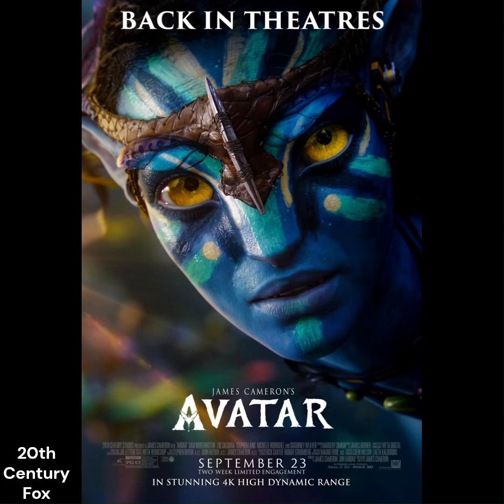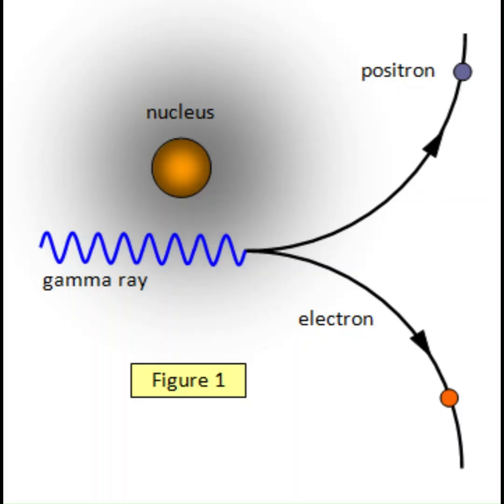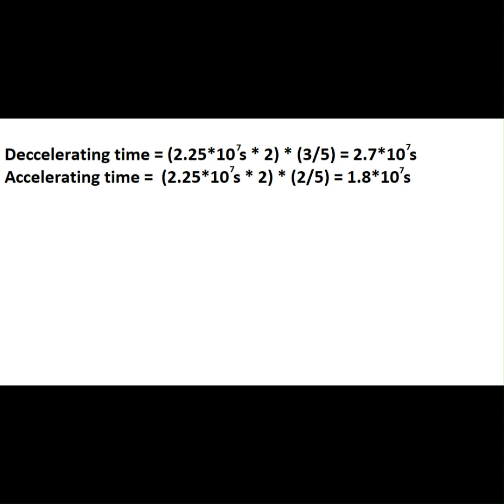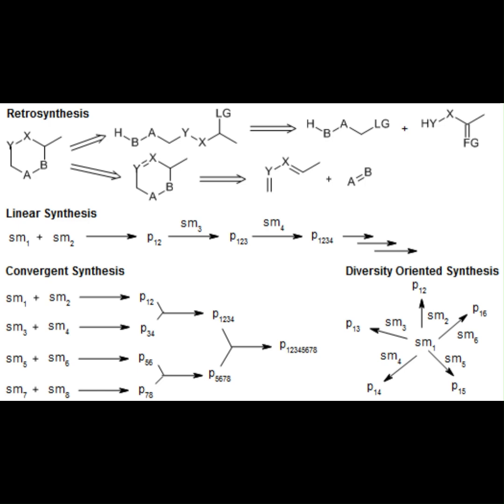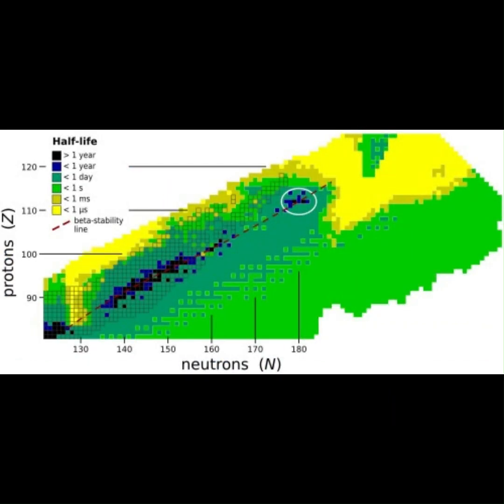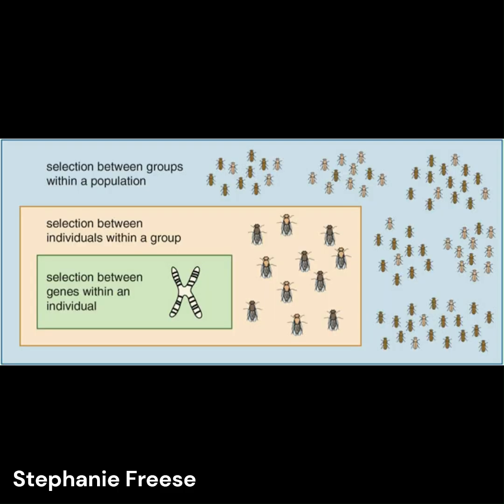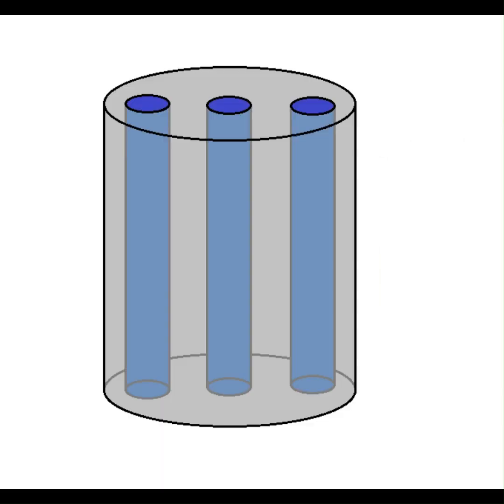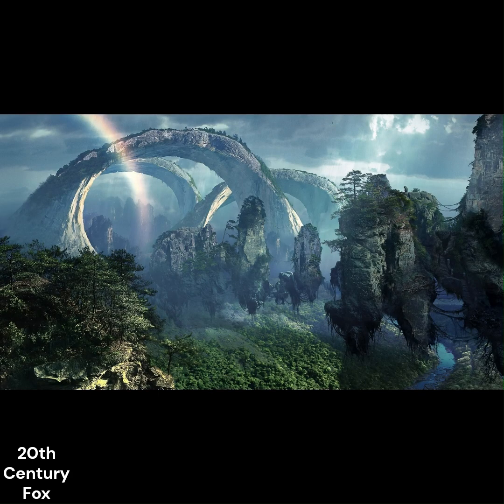The Scientific Accuracy of Avatar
Here, we look at how plausible the world of Pandora truly is.